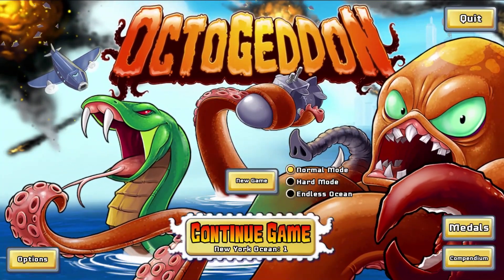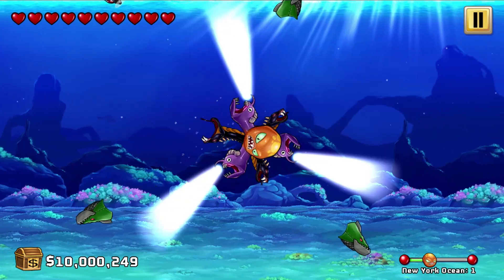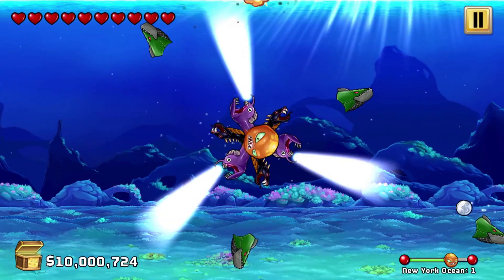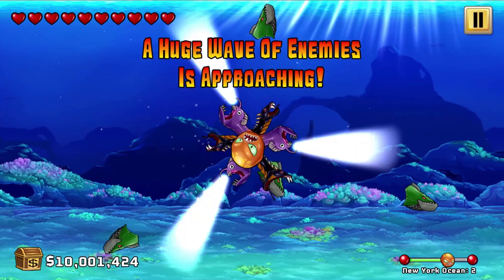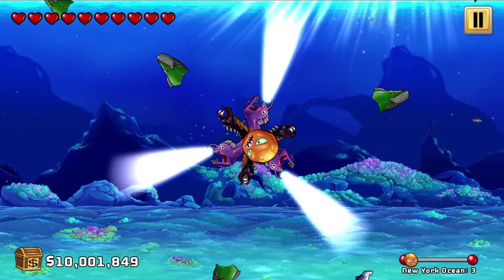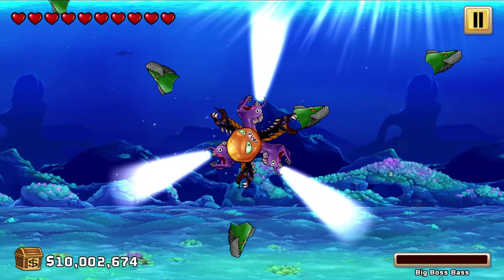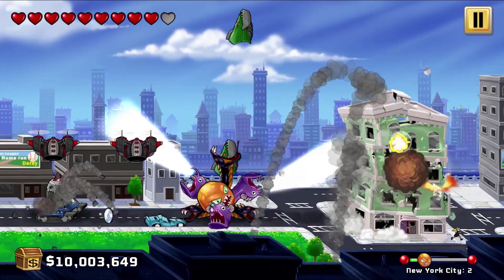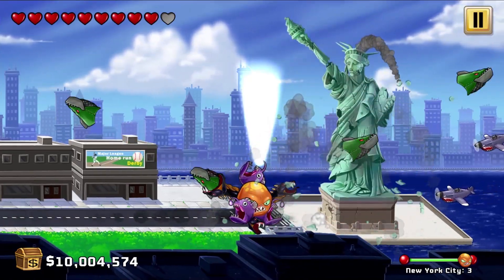OCTOGEDDON SUBMARINE LAUNCHER MOD | Octogeddon Modded | Subs Everywhere!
Watch as our Octogeddon takes a bath in underwater territory! Don't worry though, we've fortified him with submarine launching turrets!!